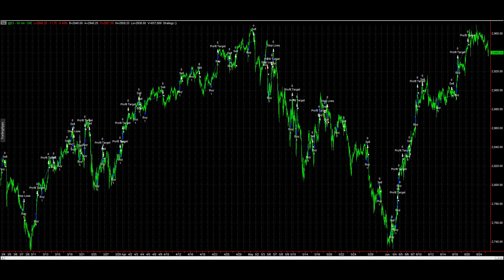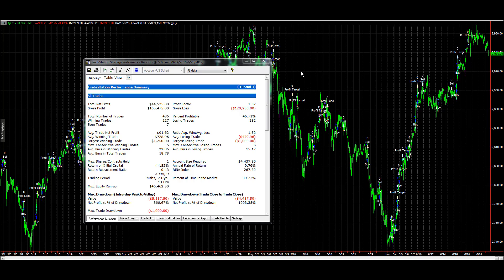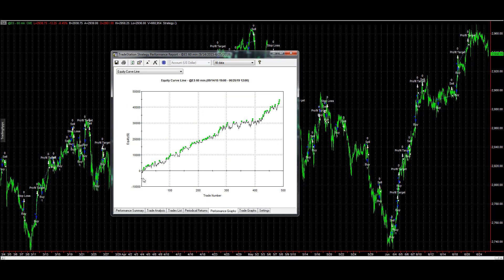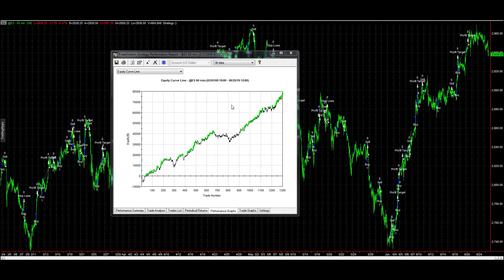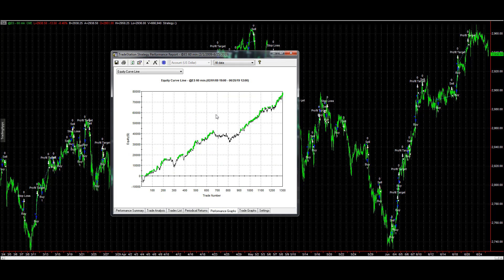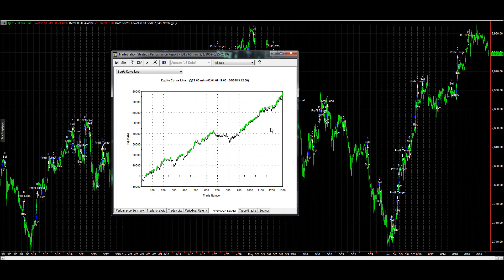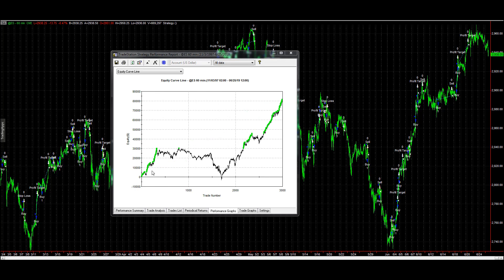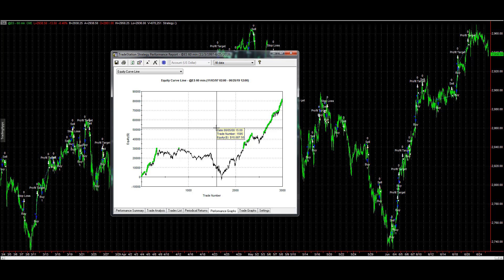60M Emini Breakout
This is how to take breakout trades in the E-mini S&P.